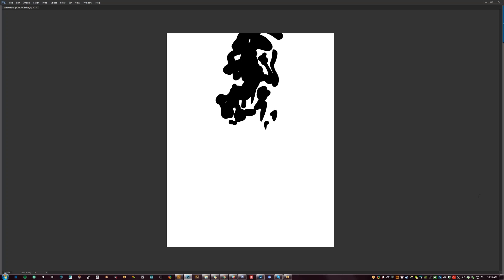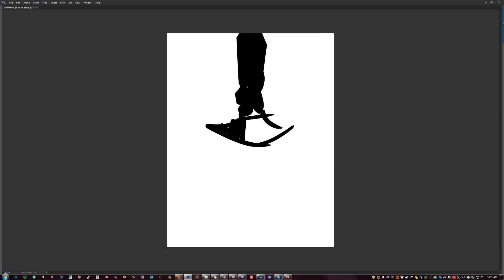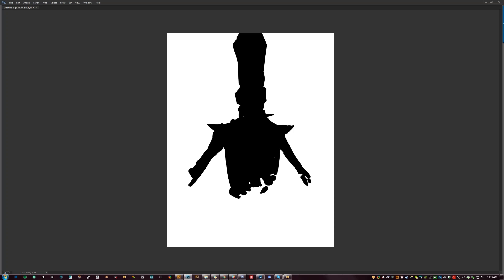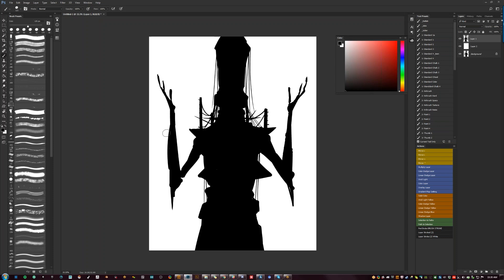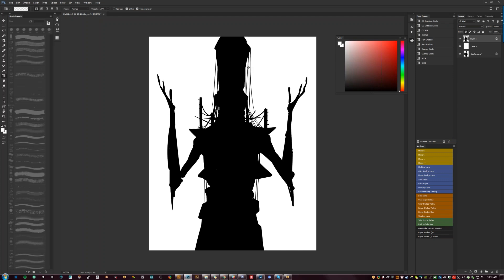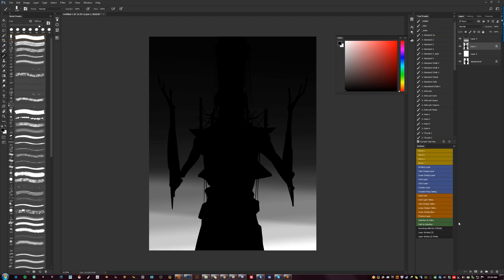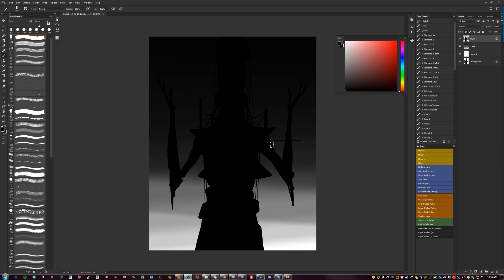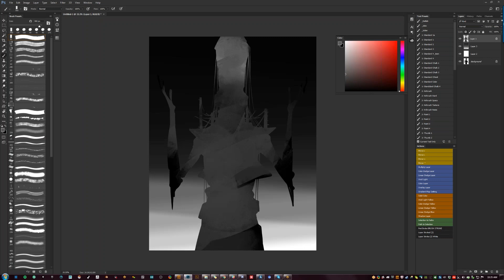From the Vault 70 - A Demo from my Online Class!